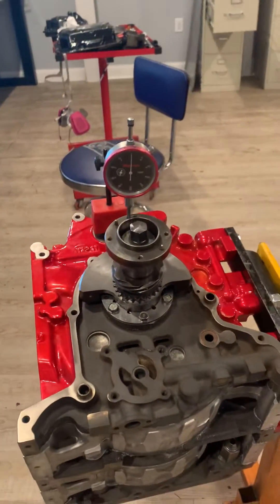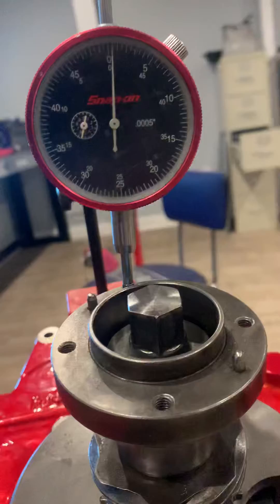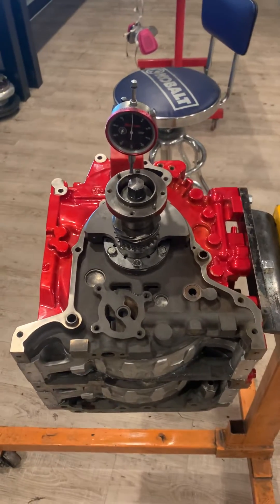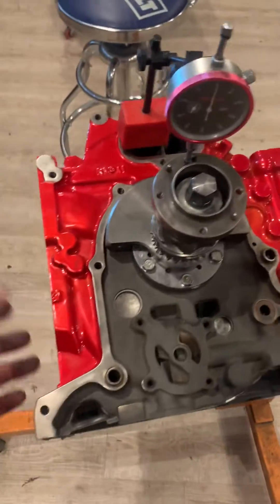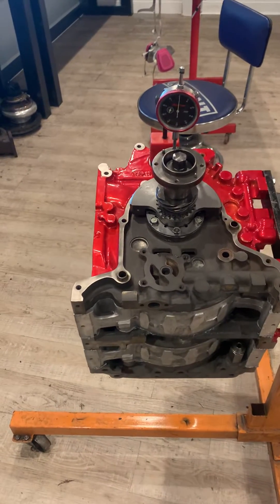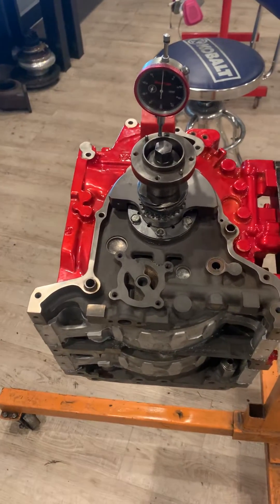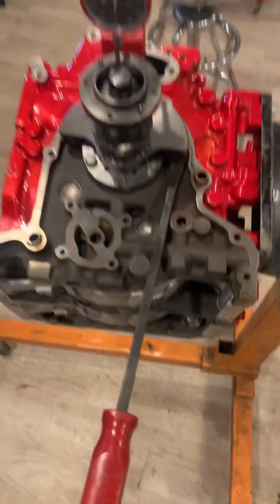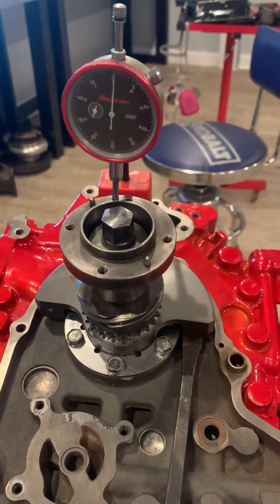RPM tech tip how to check your end play or runout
Tech tip of this week. This will show you how to check your E shaft runout I will do another video soon on how to set your runout. This one is just how to check it.